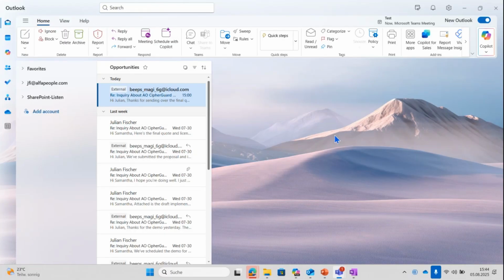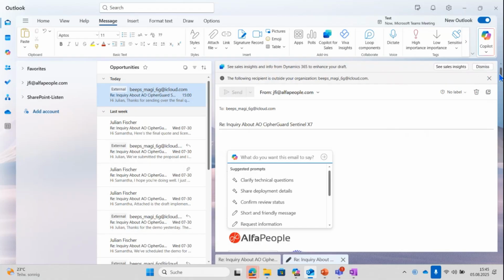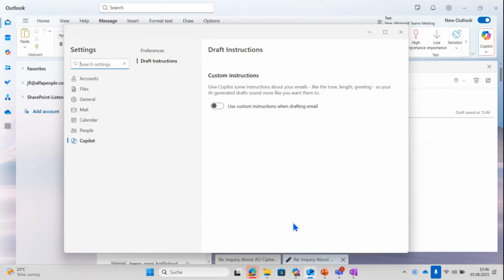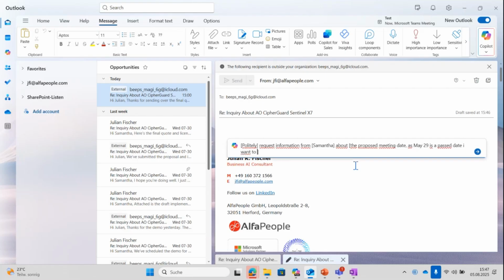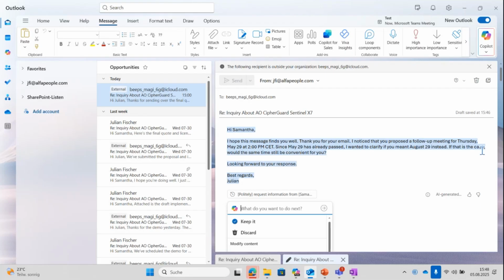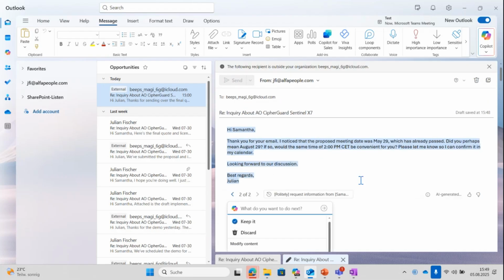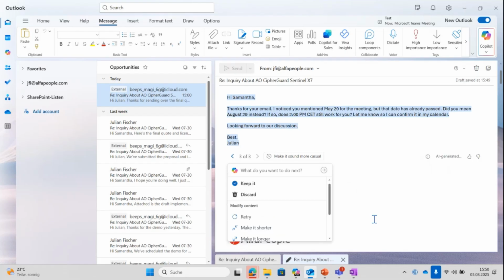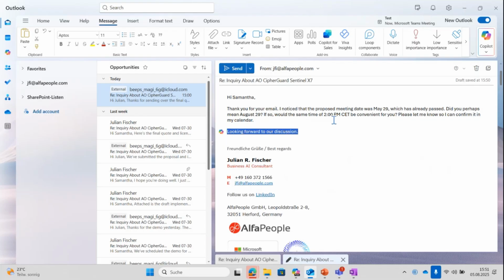Copilot in Outlook – Draft Emails Efficiently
See how Copilot helps you write emails quickly and professionally.